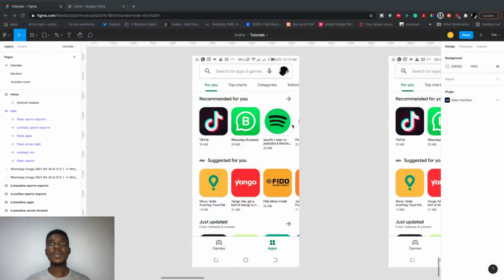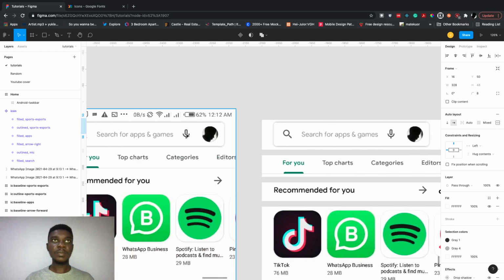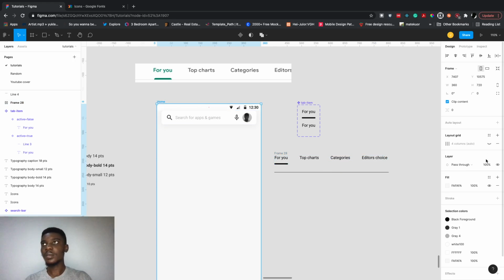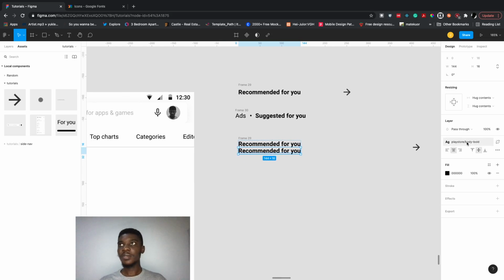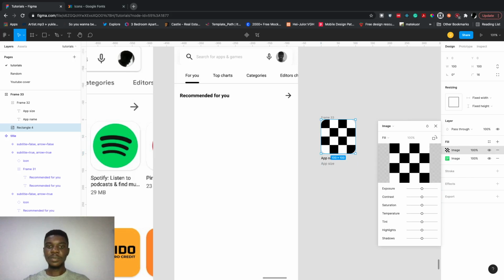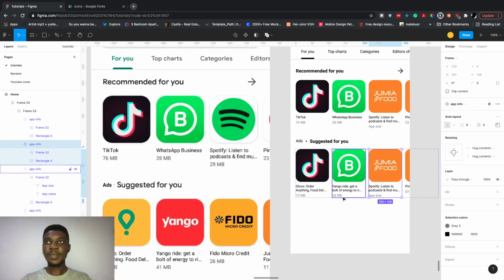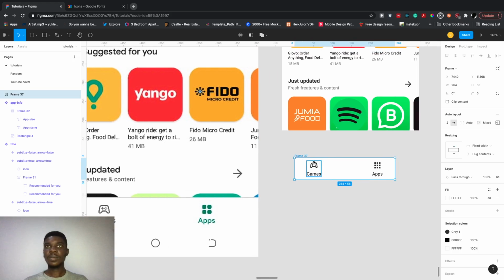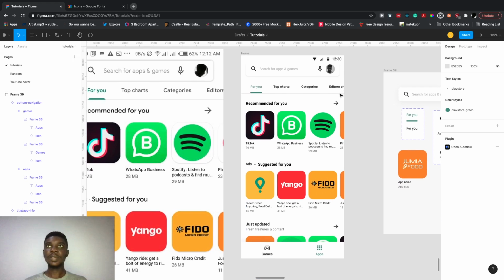Design google playstore mobile app screen in Figma figma auto-layout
Learn how to use Figma's auto-layout and components to design a screen in google's playstore app.

Shortcuts used
1. shift + A, auto-layout,
2. option + command + k , components
3. R , rectangle,
4. T, text